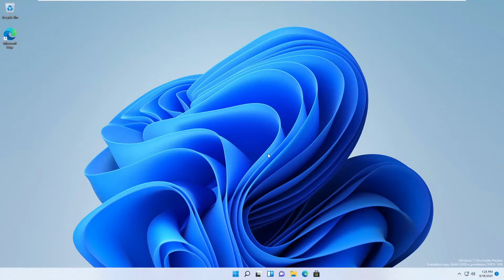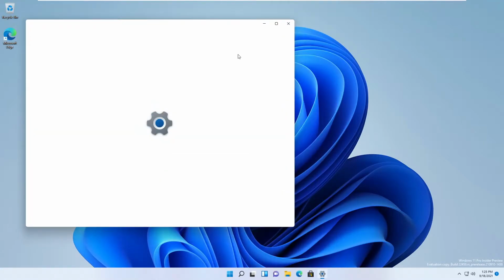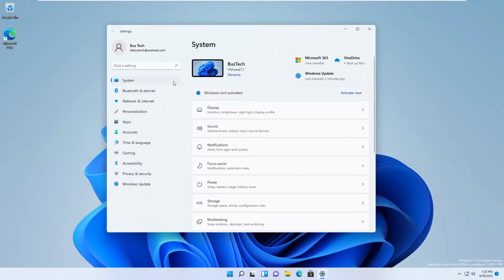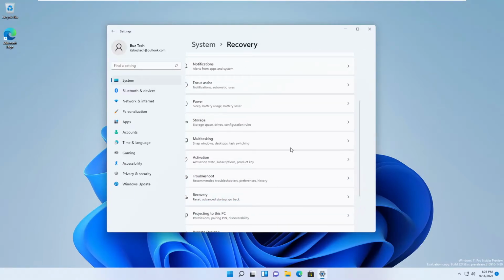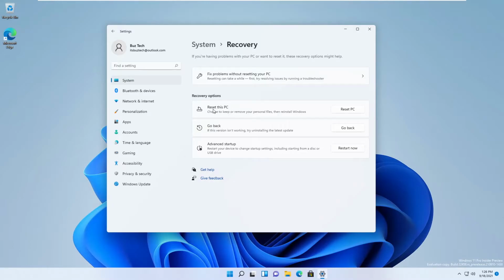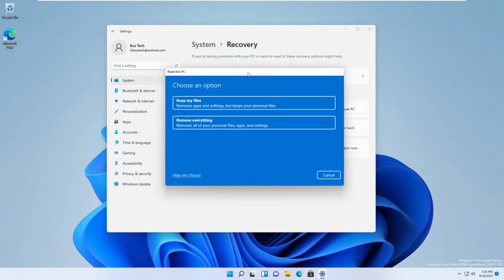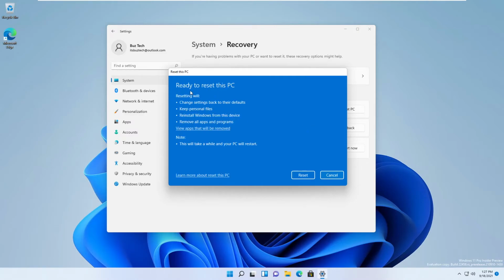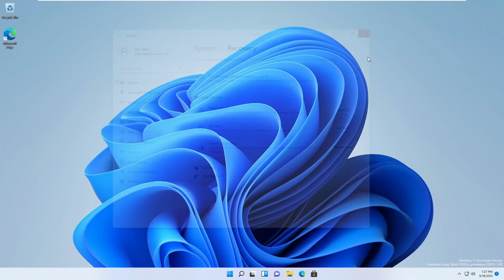How to reset Windows 11 to Factory Settings